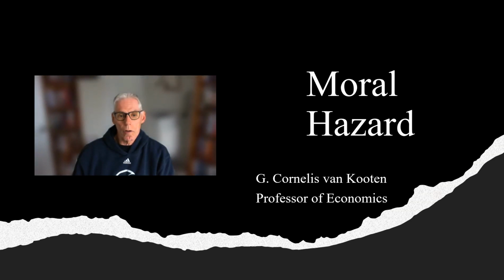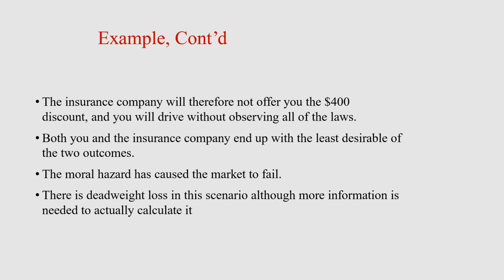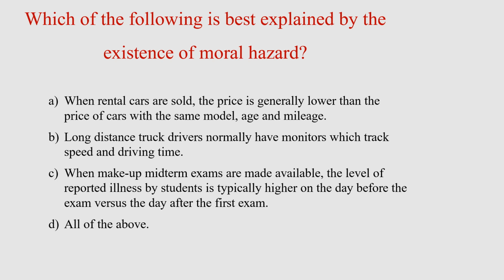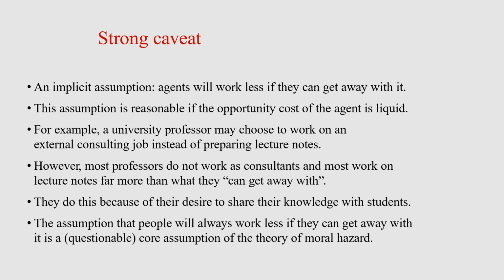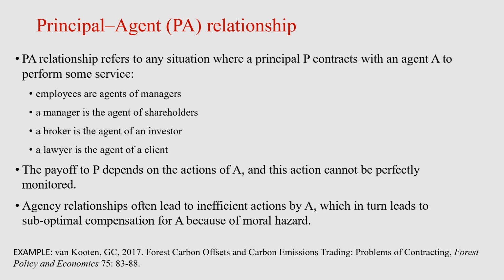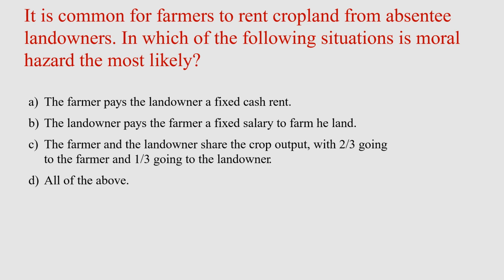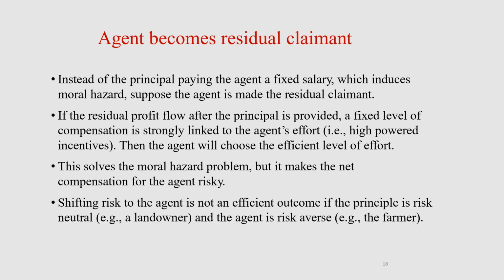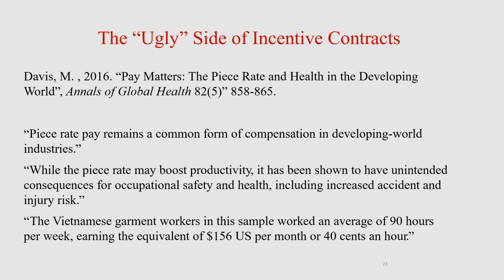Chapter 7: Moral Hazard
This is the second problem associated with asymmetric information such as with health schemes or insurance products, among others. Once a person participates, they behave with greater risk than had they not enrolled in the health scheme or purchased an insurance product that protects them from low yields (in crop insurance programs) or an accident (car insurance). This is also known as 'hidden action'.